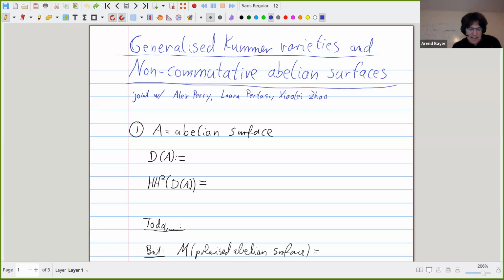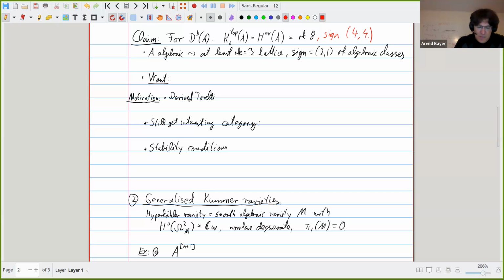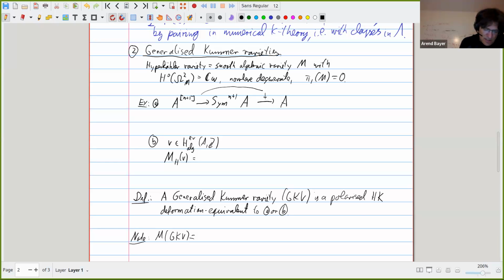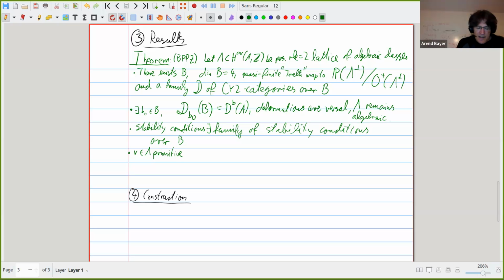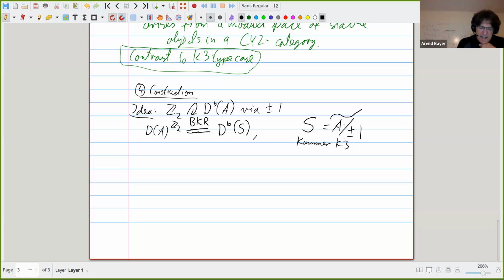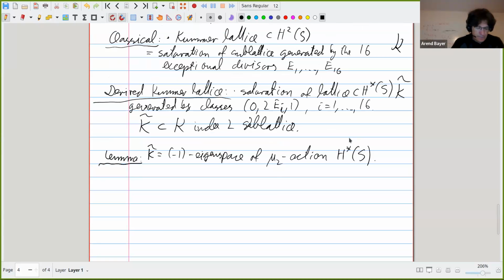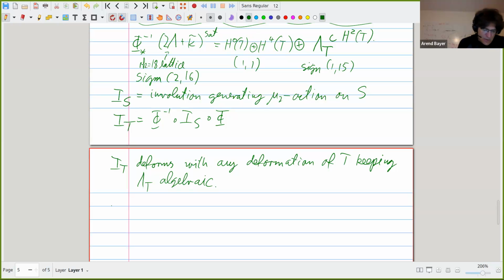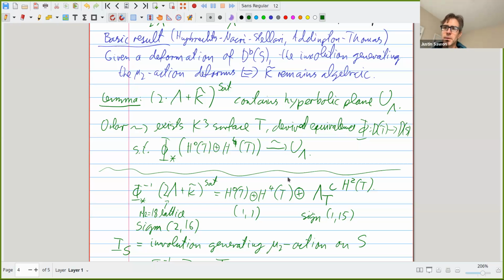Non-commutative abelian surfaces and generalized Kummer varieties - Arend Bayer (Edinburgh)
81st Meeting of "New Directions in Group Theory and Triangulated Categories"

Date: November 22, 2023; Wednesday

Time: 4 pm UK

Speaker: Arend Bayer (University of Edinburgh)

Title: Non-commutative abelian surfaces and generalized Kummer varieties.

Abstract: Polarised abelian surfaces vary in three-dimensional families. In contrast, the derived category of an abelian surface A has a six-dimensional space of deformations; moreover, based on general principles, one should expect to get "algebraic families" of their categories over four-dimensional bases. Generalized Kummer varieties (GKV) are Hyperkaehler varieties arising from moduli spaces of stable sheaves on abelian surfaces. Polarised GKVs have four-dimensional moduli spaces, yet arise from moduli spaces of stable sheaves on abelian surfaces only over three-dimensional subvarieties.

I present a construction that addresses both issues. We construct four-dimensional families of categories that are deformations of D^b(A) over an algebraic space. Moreover, each category admits a Bridgeland stability condition, and from the associated moduli spaces of stable objects one can obtain every general polarised GKV, for every possible polarisation type of GKVs. Our categories are obtained from Z/2-actions on derived categories of K3 surfaces.

This is based on joint work with Laura Pertusi, Alex Perry and Xiaolei Zhao.